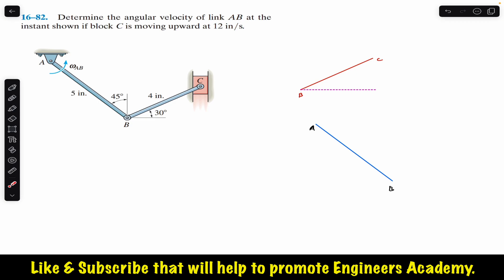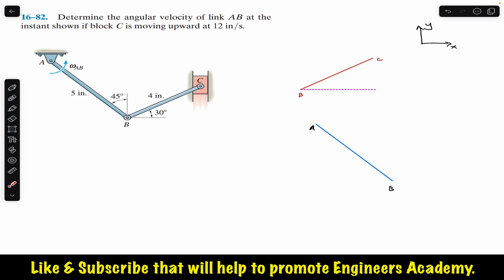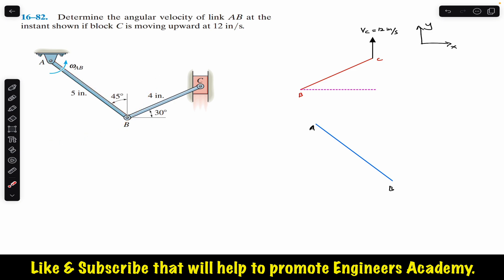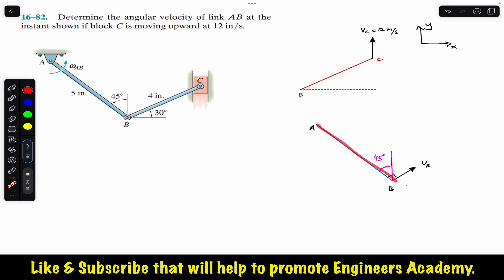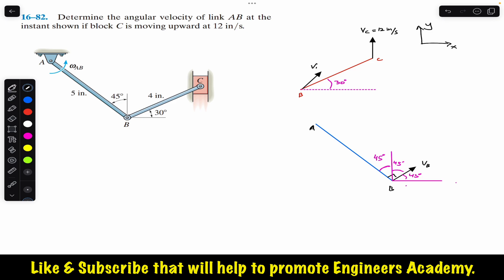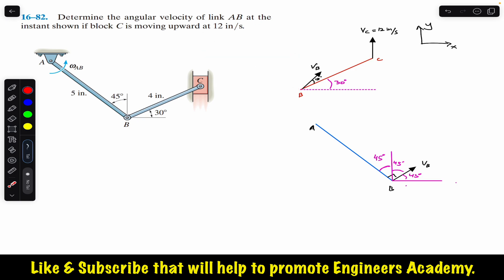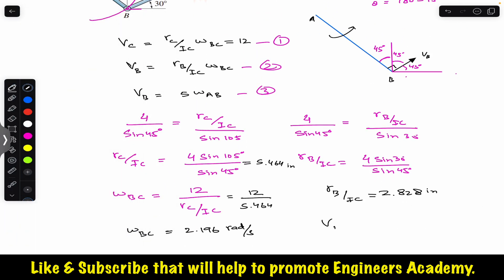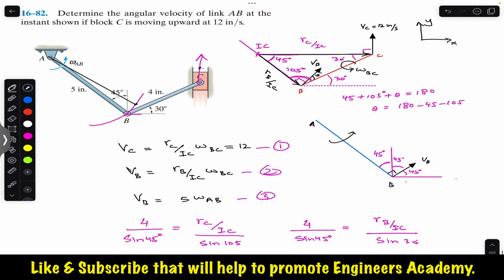Determine the angular velocities of links AB ( INSTANTANEOUS CENTRE ) Engineers Academy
16-82. Determine the angular velocity of link AB at the instant shown if block C is moving upward at 12 in/s.

Angular motion
Hibbeler dynamics
Engineering dynamics
Relative motion analysis
Determine the absolute velocity of point B ( Relative Motion Analysis )
Instantaneous centre of zero velocity
Engineers Academy